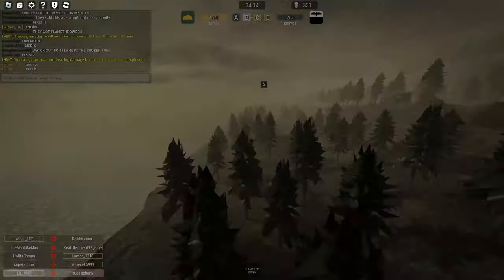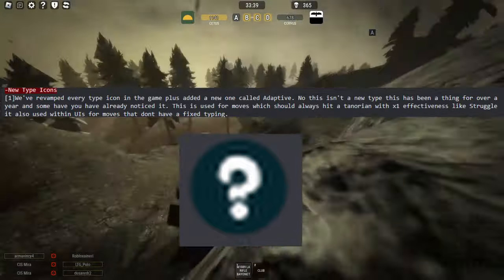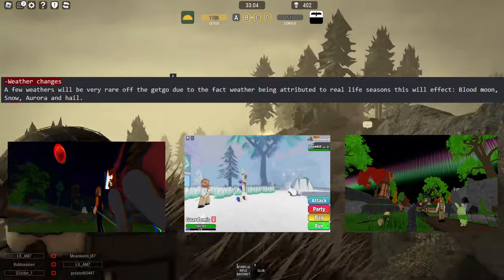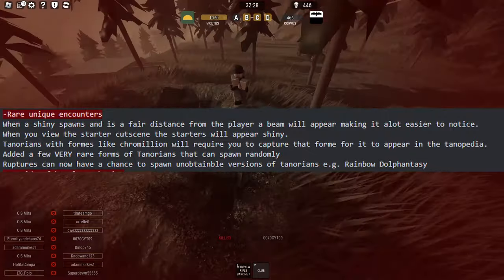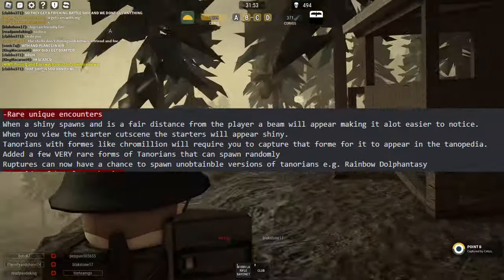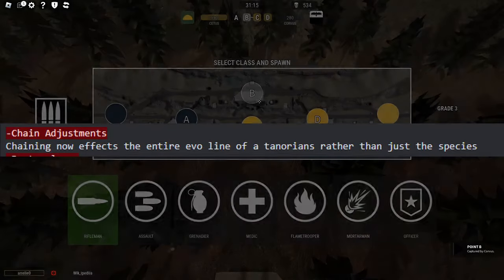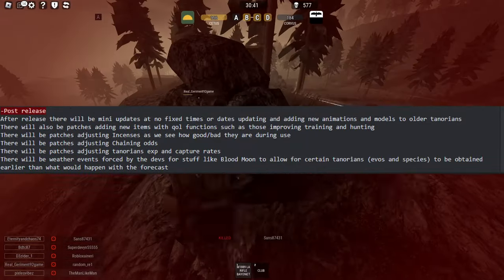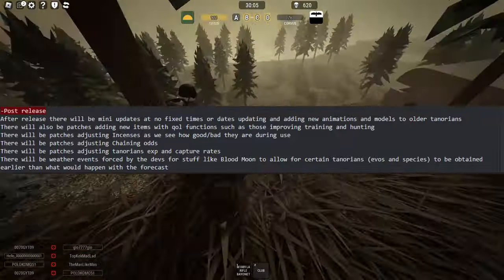The *FINAL DEVLOG* Before Release! | Tales Of Tanorio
beascripts